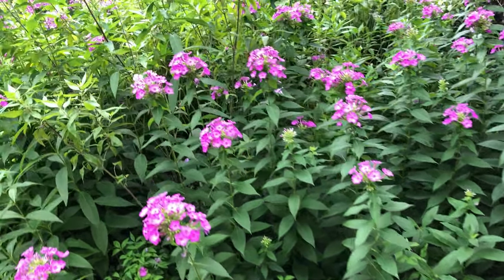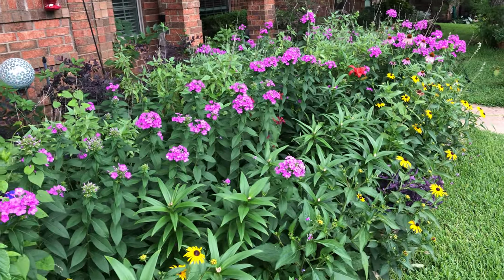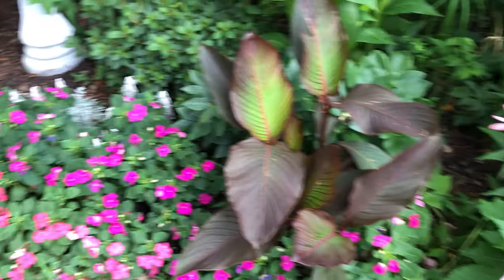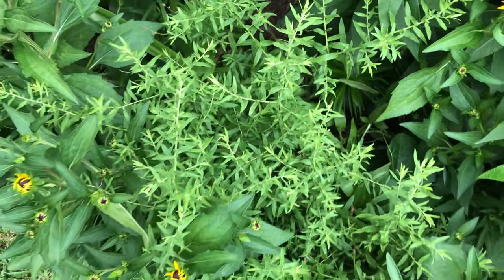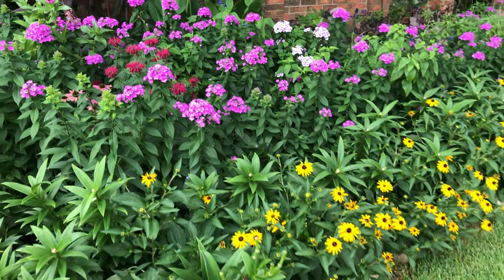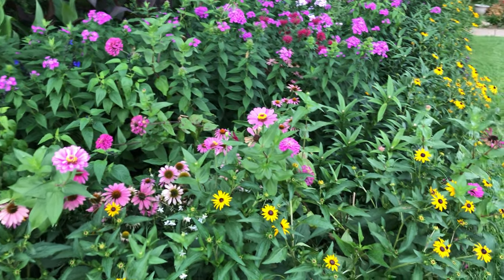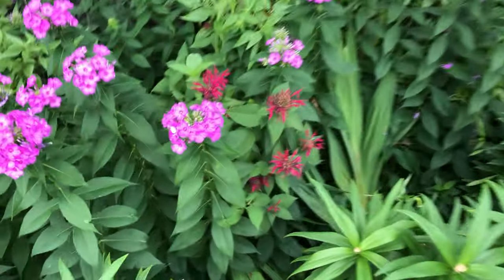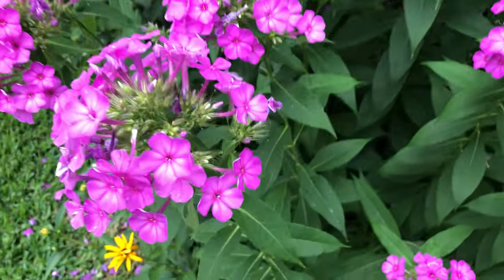Flower bed Tour in the beginning of July.What flowers bloom now.North Texas.//Small garden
Beginning of a July flower bed tour.I just want to share with you my friends how gorgeous this flower bed looks.It’s amazing looking flowers.My Lily’s are don’t blooming and I will miss them till next spring.But now it’s time for new flowers to bloom.Black eyed Susan,phlox,monarda .This planting are perfect for heat and humid or dry hot weather.There performance always will be excellent.And they are tuff plants .So please join me on the morning walk to see how they blooming.Thank you.Have an amazing day